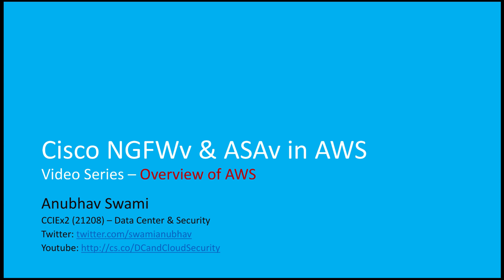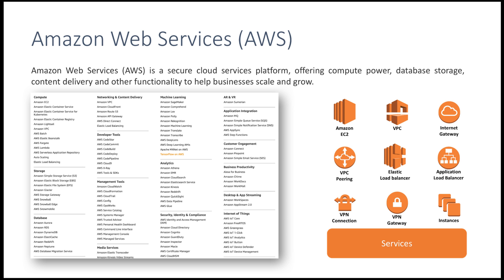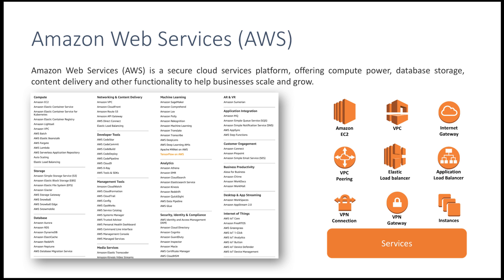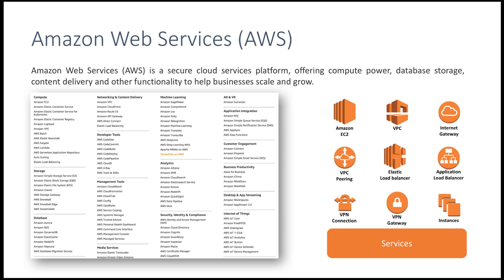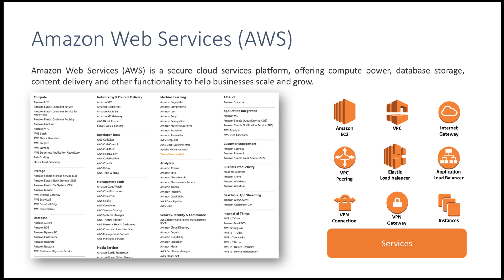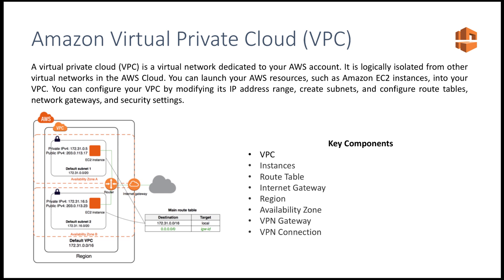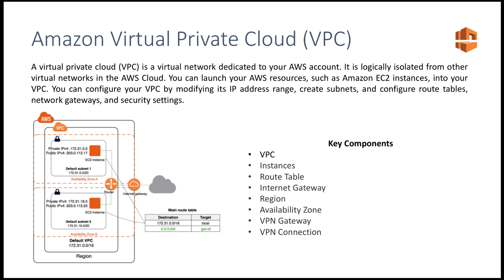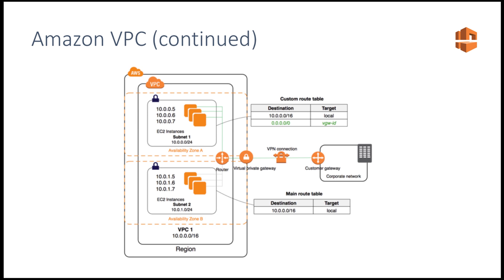Cisco ASAv & NGFWv in AWS video series - Overview of AWS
Learn about Cisco ASAv & NGFW in AWS

Part 2  – Overview of Cisco ASAv and Cisco NGFWv
Part 3  – Overview of AWS
Part 4  – Create VPC, subnets, route table and Internet Gateway
Part 5  – Deploy workload in AWS
Part 6  – Secure AWS workload using Cisco Security (NGFWv or ASAv)
Part 7  – AWS Load Balancers (ELB, NLB and ALB)
Part 8  – Stateless scale-out design
Part 9  – Deploy ASAv using cloud formation template
Part 10 – Deploy NGFWv and FMCv using cloud formation template